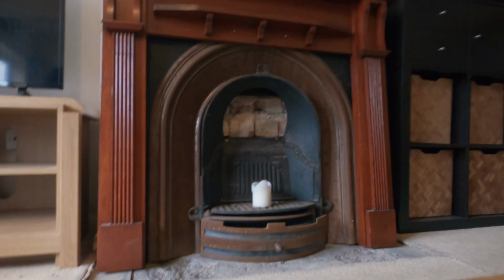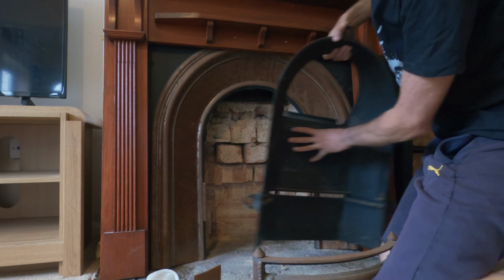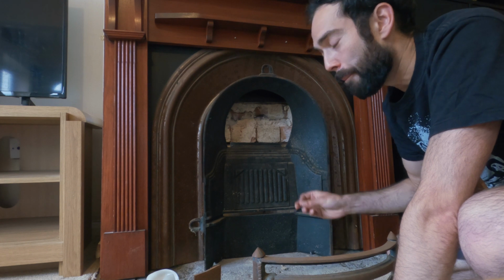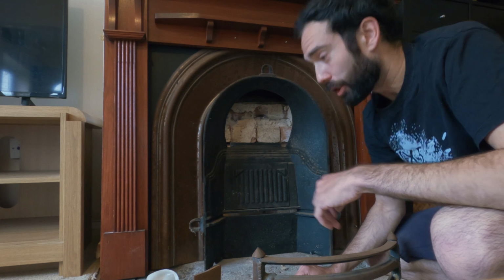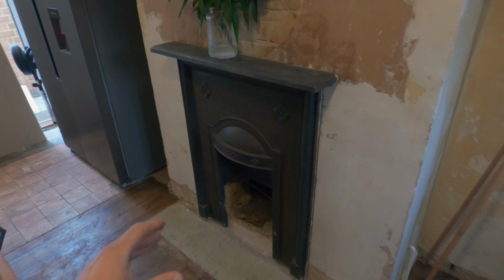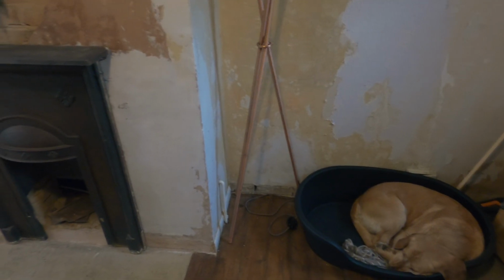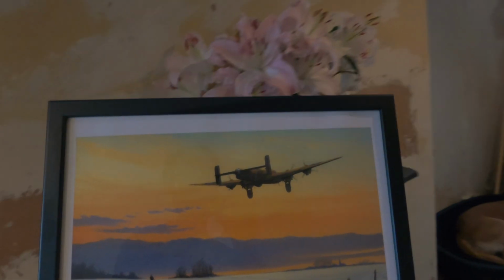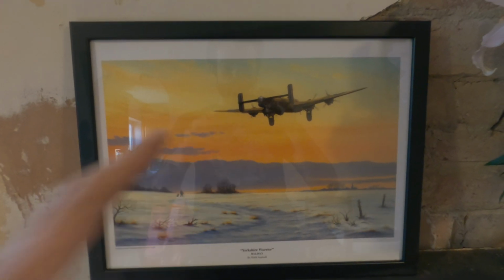Securing Our Home Heating Before Winter 2022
As Maneco64 forecasted we have big problems in the natural gas markets. Time to secure you home heating needs before winter comes.